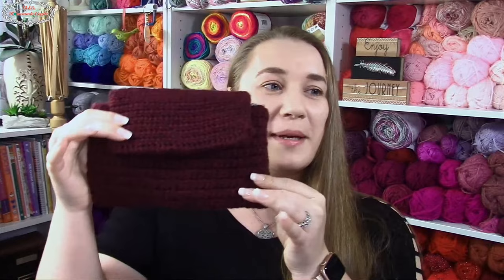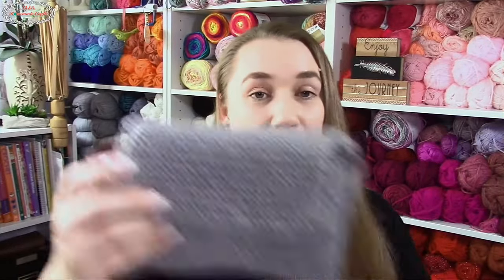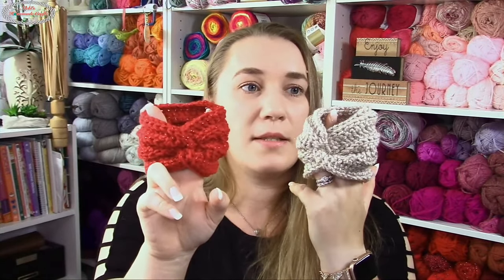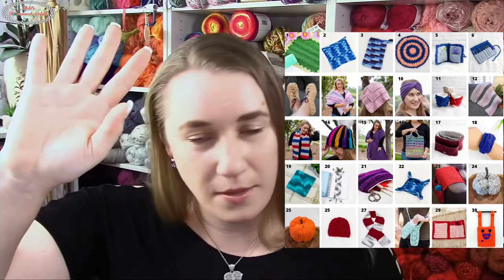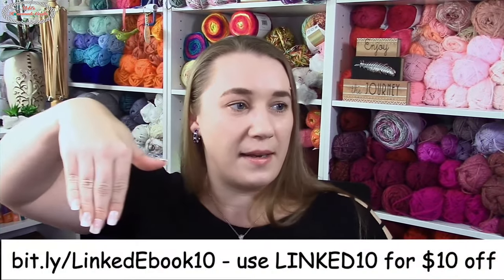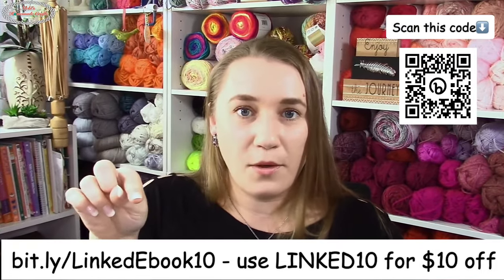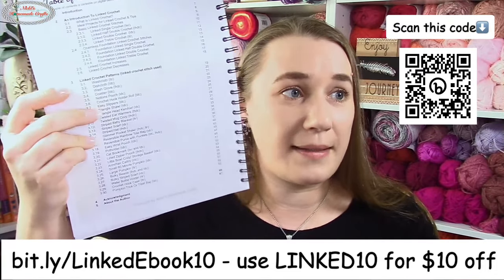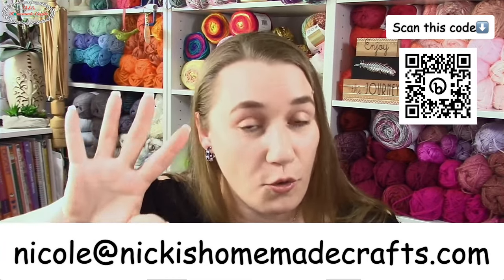Linked Crochet Made Easy with this Crochet Party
Finally learn Linked Crochet and get 30 Patterns too! Plus get 10 stitch tutorials and 22 video tutorials!